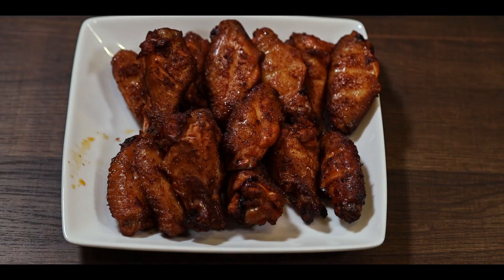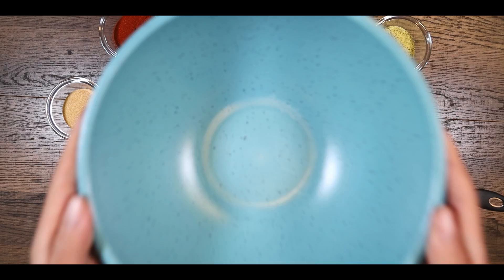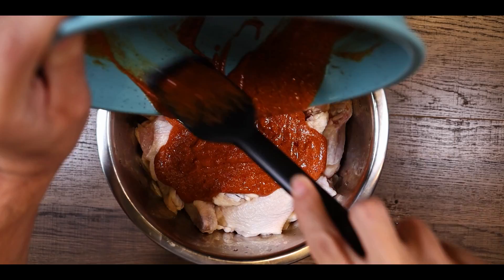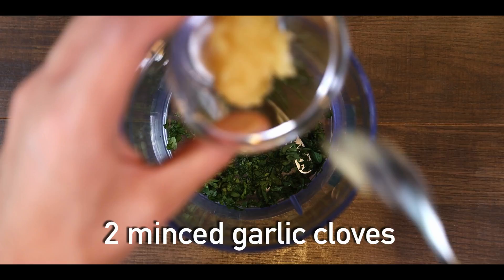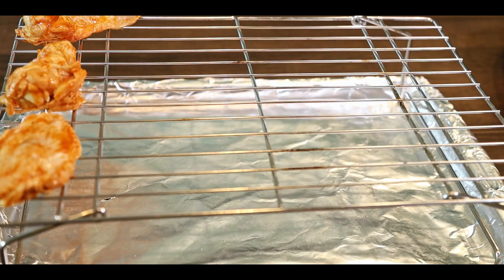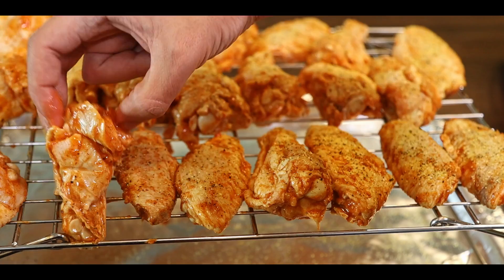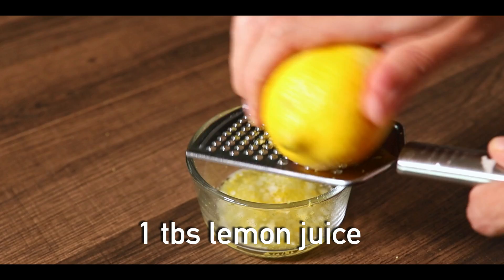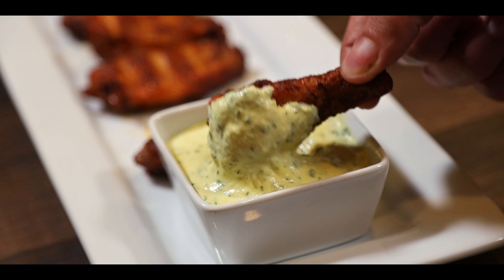Lemon Pepper Smoked BBQ Wings (Super Crispy) | Fire Foodz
In today's video I made the best lemon pepper smoked wings it was absolutely Delicious!!

Full Recipe:

Marinade Ingredients:

- 1 Cup Italian dressing
- 1/2 Cup mustard
- 1/4 Cup lemon juice
- 2 Tbs lemon pepper seasoning
- 2 Tbs garlic powder
- 2 Tbs onion powder
- 2 Tbs Paprika

Garlic Cilantro Sauce Ingredients:

- 1 Tbs chopped fresh cilantro
- 2 Cloves of minced garlic
- 2 Tsp mustard
- 2 Tbs mayo
- 2 Tbs sour cream
- 1 Tbs olive oil
- 1 Tbs lemon juice

Basting Sauce Ingredients:

- 1/4 cup melted butter
- Lemon zest
- 1 Tbs lemon juice

First you will need to cut the wings into drums and flats then place your wings into a bowl and add 1 to 1 ratio of water to vinegar to help clean the wings and it will draw moisture into the wings. Then let them sit for 10 minutes. Now add all the marinade ingredients then drain the wings from the water and vinegar solution and add the marinade and mix it around. Cover your bowl with saran wrap and let it marinade in the fridge for 6 hours.

After 6 hours, take out your wings from the marinade and place them onto a cooking rack, dry the surface from any of the excess marinade then in a container add lemon pepper seasoning with ½ tsp of baking powder and add it to your wings. The baking powder will ensure that we have crispy yet juicy wings. When you are done flip the wings and repeat the process. Now all we have left to do, is to fire up the smoker. Place the wings for 1 ½ to 2 hours at 275 degrees. Halfway through the cook apply the basting sauce.

Guys make yourselves a favor and try this recipe and I promise you will stop ordering wings from outside and you will make the best wings at home!!